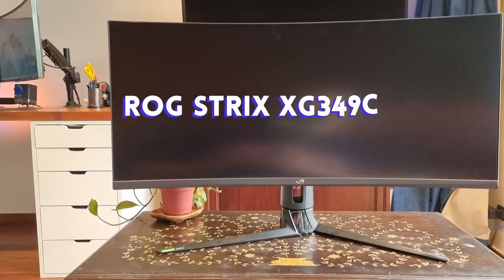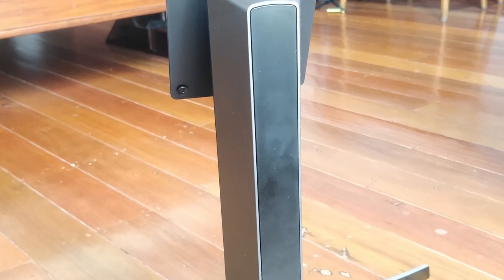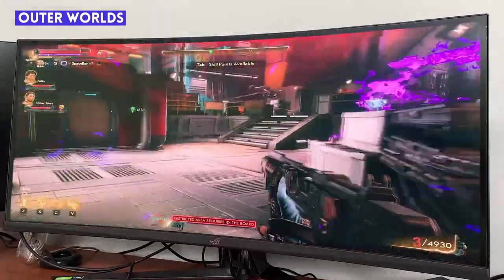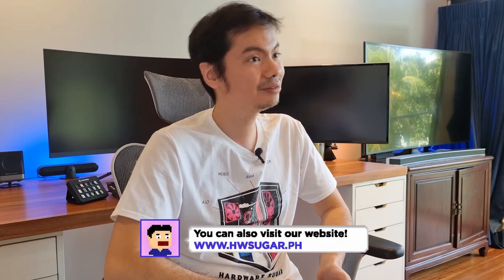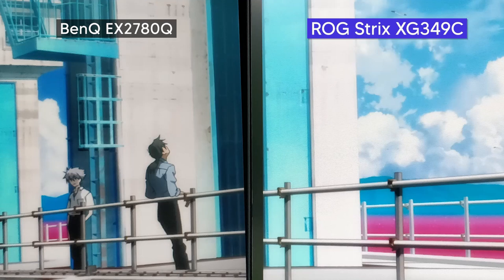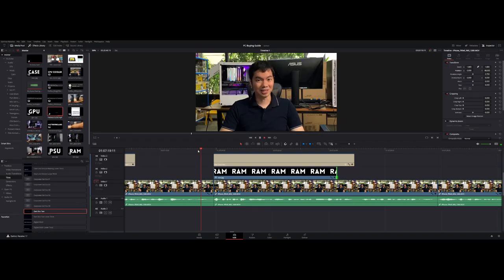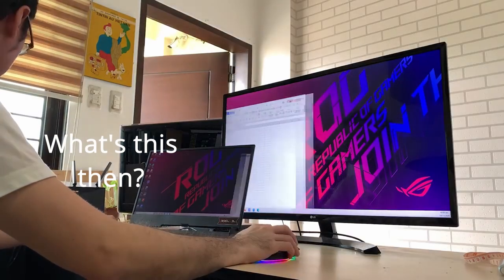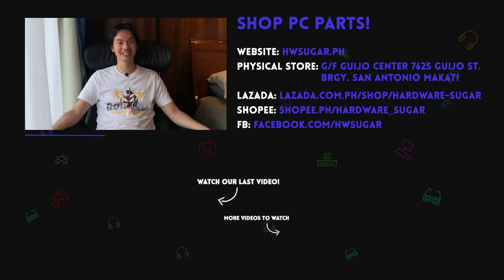Time to go wide? 🖥️ 👀 Rog Strix XG349C Ultrawide Review! | Hardware Sugar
Is the ROG Strix XG349C worth its hefty price tag? We tore ourselves away from it long enough to share our experience with it.

0:00 Start
0:38 Easy assembly process
1:08 Display is immediately good - no need to mess around with settings
1:56 Specs
2:17 Game Testing
4:12 Movies/TV shows look great
5:45 Great for work too
6:29 Accepts display from Macbooks using USB-C
6:55 Ports
7:33 Summary

(currently around $750 as of 9/29/21)

Third-party merchant sites: The above text description may contain links to third-party merchant sites.

Episode 193x86x21 - ROG XG349C Ultrawide review